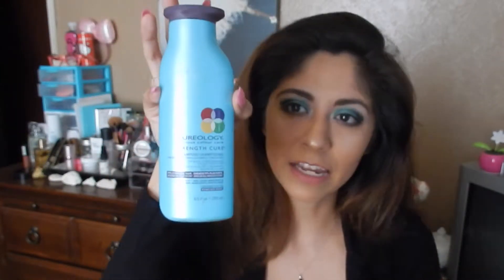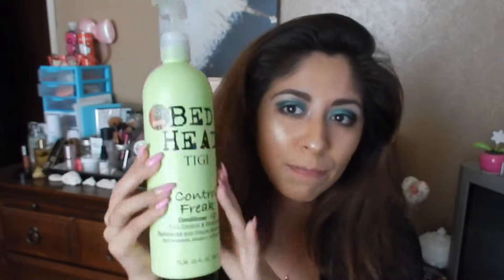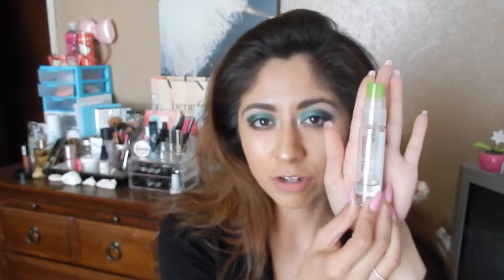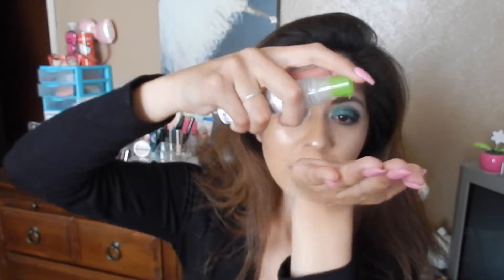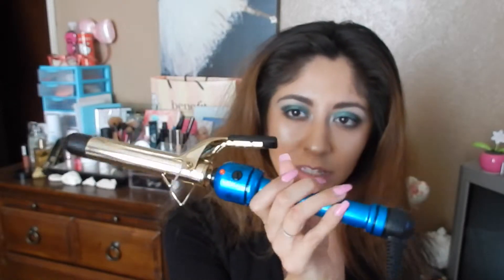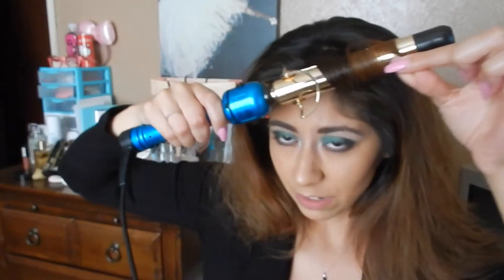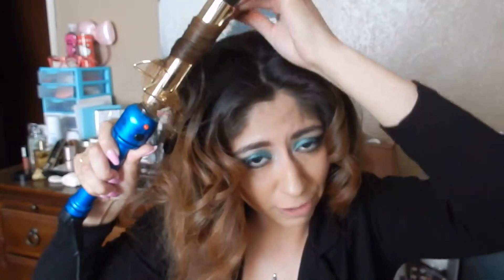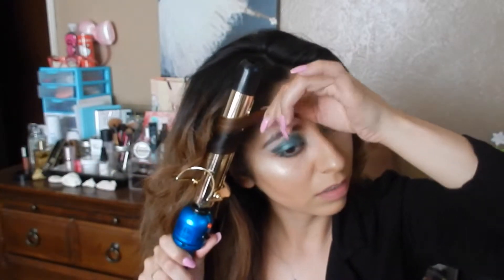My Big Hair Madness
Tools
Hot Tools Curling Iron 1inch
Remington Blow Dryer

Product
Pureology Strength Shampoo
Redkin Dandruff Shampoo
Pureology Hydrate Contioner
BedHead Control Freak Contioner
Paul Mitchell Smoothing Super Skinny Serum